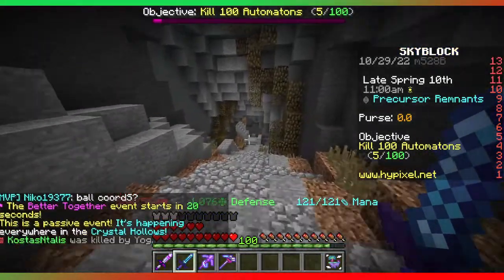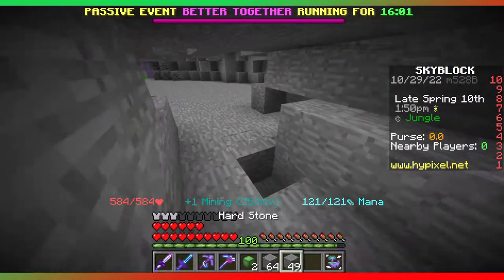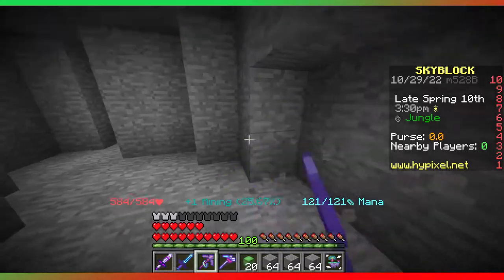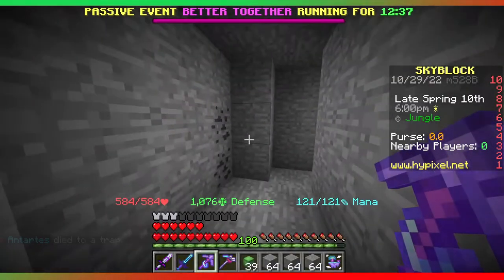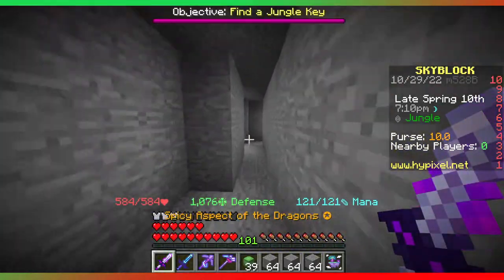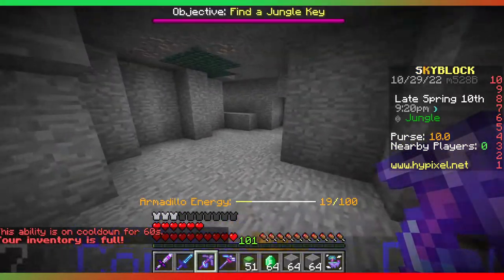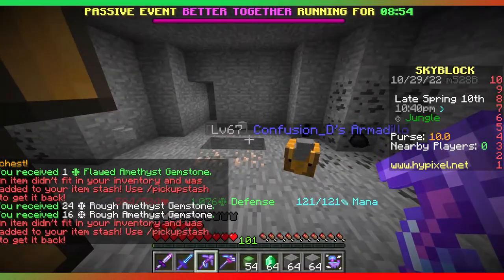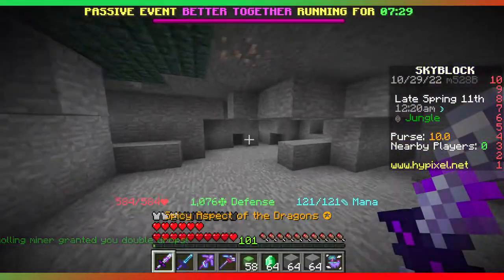armadillo mining is actually really good (hypixel skyblock)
I stand by my choice